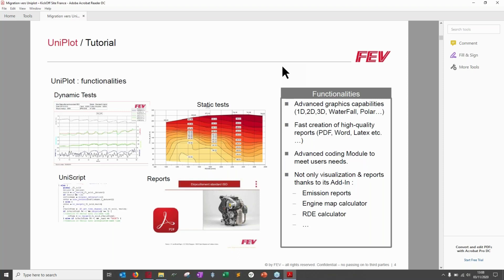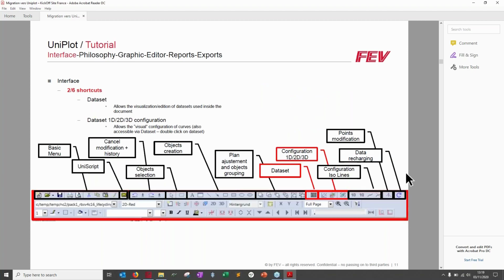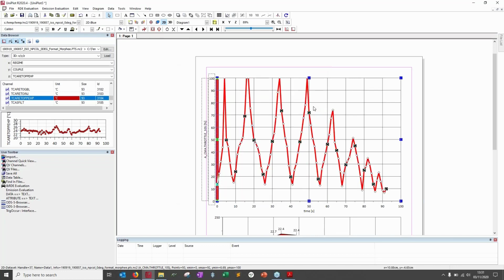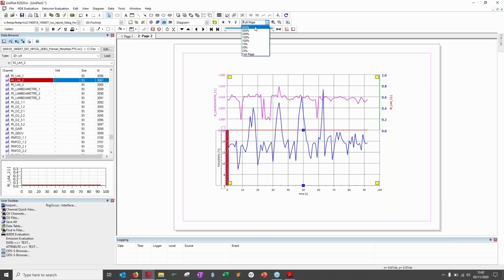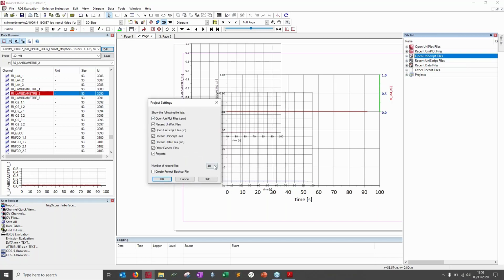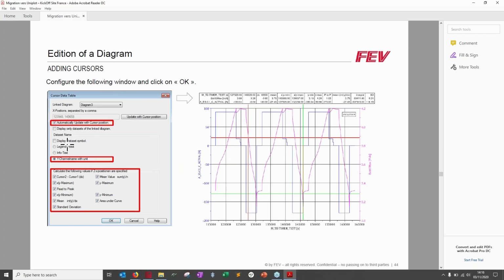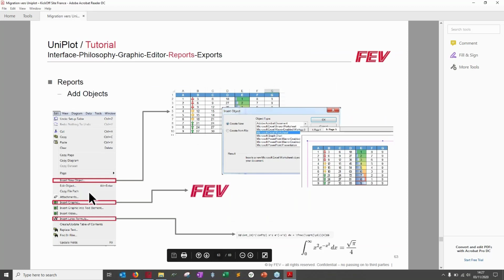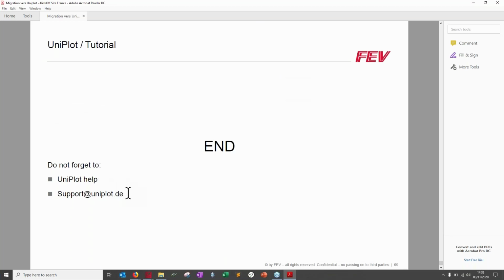UniPlot Self Training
Welcome to our Introductory video to UniPlot.

UniPlot is the tool for you to read, visualize, analyze all kind of data and export them to professional reports for your company or customers.

In this video you will learn all the basics to manage UniPlot like a pro. Do not hesitate to navigate to the different chapters to target the part you are interested in.

UniPlot's team"
00:00 Introduction
03:37 UniPlot set-up
00:07:30 Interface
00:08:34 Main menu
00:13:10 Shortcut
00:43:18 Databrowser
00:45:59 Edit
00:47:53 Work Zone
00:48:15 Philosophy
00:50:04 Diagram Creation
00:52:07 Adjustment of the axis and the grid
00:53:40 Adjustment of the curve
00:55:08 Add color legend
00:55:37 Insertion of text/forms/date
00:57:25 Displacement of a curve following the X axis
00:58:24 Selection of curves display
00:58:49 Add cursors
01:00:35 Post treatment of raw data
01:00:47 Adding filters on a curve
01:02:49 Adding filters on a set of data
01:03:28 Formula creation
01:05:02 Save and reload
01:06:41 Reports
01:07:00 Alias & Field Functions
01:10:34 Add Objects
01:11:27 Cartridge creation & Backgrounds
01:13:06 Export your template to PPT, PDF, Word…
01:13:50 Excel Template & DataExports
01:15:45 Sequencer